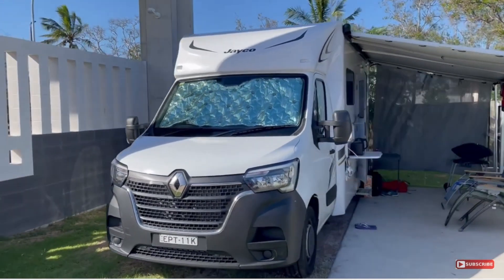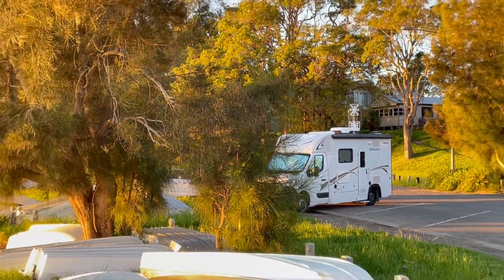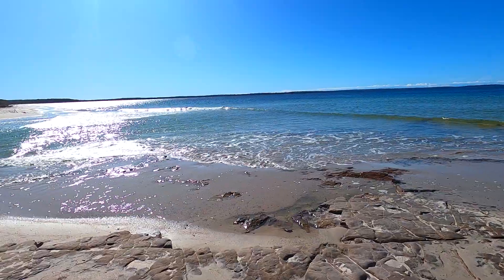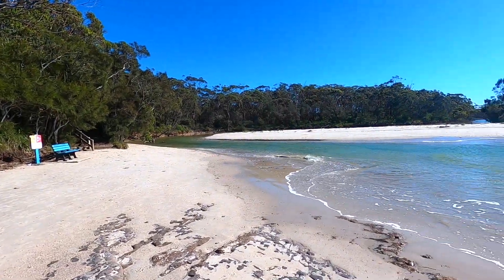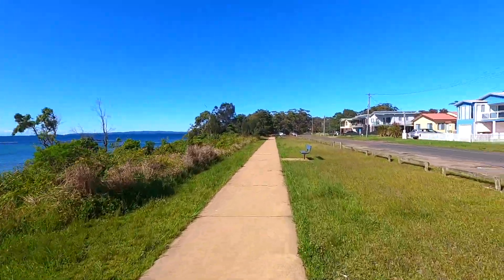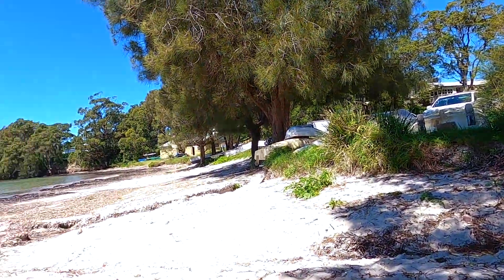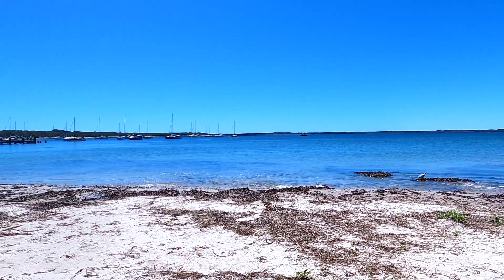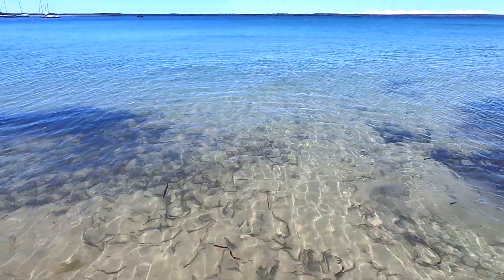VAN LIFE OFF THE GRID. Staying on the water in one of the most beautiful spots on the NSW coast.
This trip had us staying off the grid, right on the waters edge. We had one of the best nights, with all the comforts of home without the hassle of booking sites, checking in and out, no crowds around us as we enjoyed the local area around us.

Jervis Bay is on the New South Wales Coast and has some of the worlds whitest sand beaches, crystal clear waters and many protected beaches sheltered from the wind.

Any thoughts or questions please leave them in the comments section below.

Footage produced with
Iphone 12